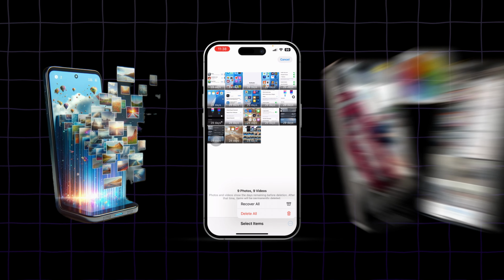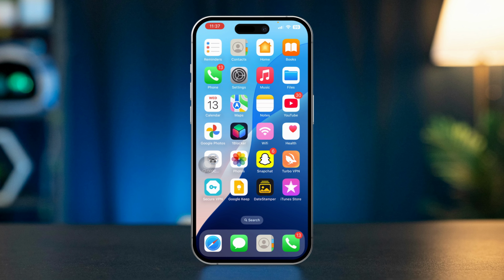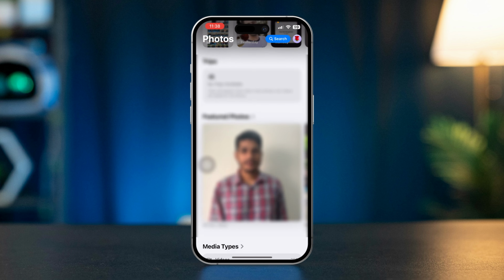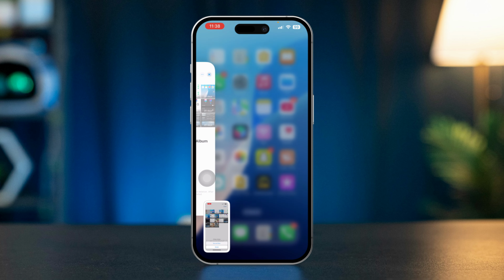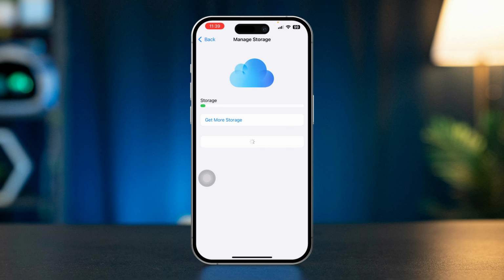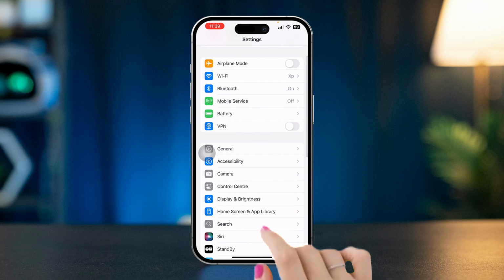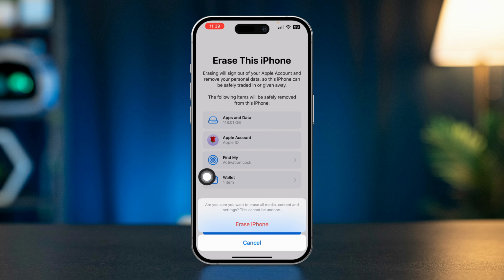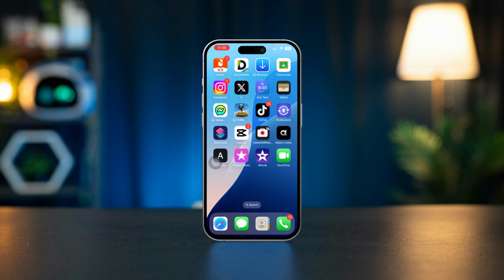How to Recover Deleted Photos on iPhone | Restore Deleted Pictures From iOS Photos App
Looking to get back the deleted pictures on your iPhone? Recovering lost photos on iPhones can sound tough but I have some sure-fire methods that you can use to locate the deleted images on your iPhone! Many of you know about iCloud picture recovery but don't know the full process of it and there are other methods to recover photos out there as well! So in this video, you will learn how to recover photos from iCloud with some easy steps! So move along and watch it to get your photos back!

00:01- Video Intro
00:01- The Method
01:16- Method End